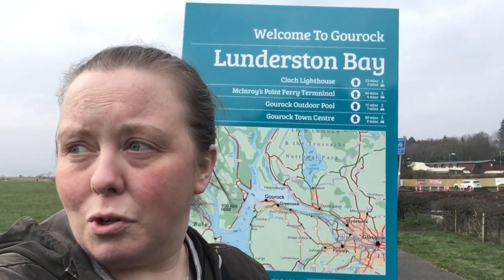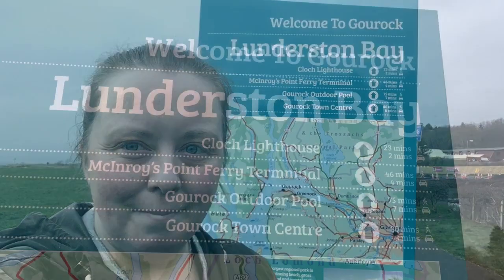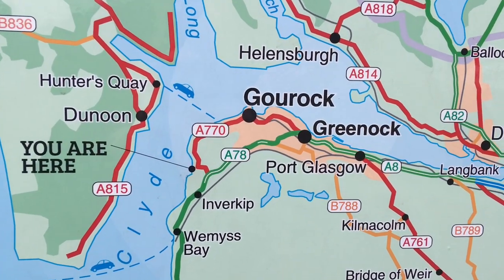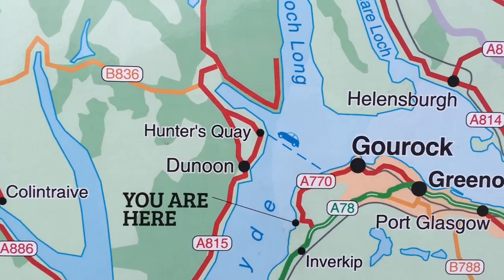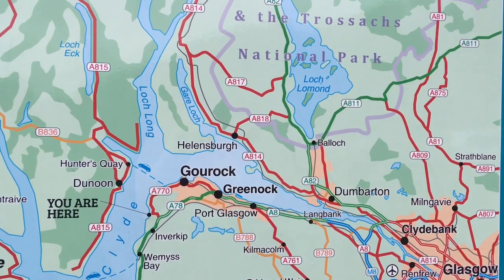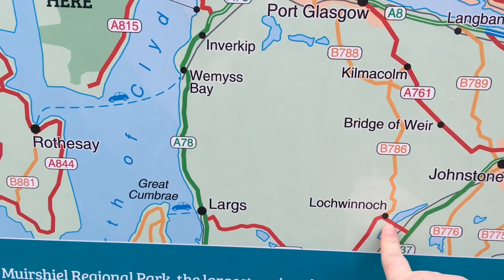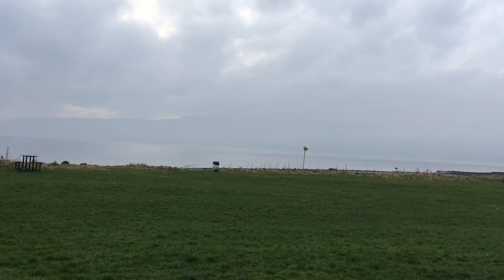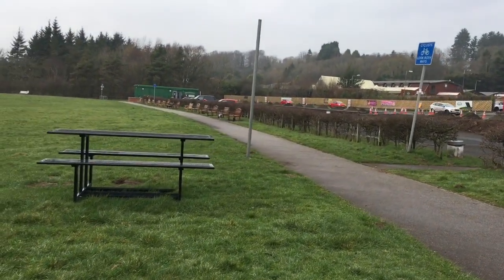Lunderston Bay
Lunderston Bay is a short drive from Greenock and Gourock. It's on the Clyde Coast. It's a beautiful place to go for a walk. You can see the Cowel Peninsula in Argyll. It has some beautiful views.